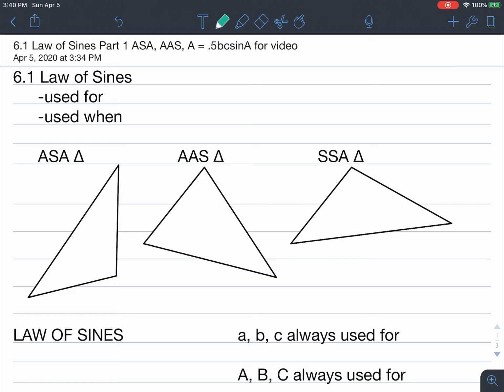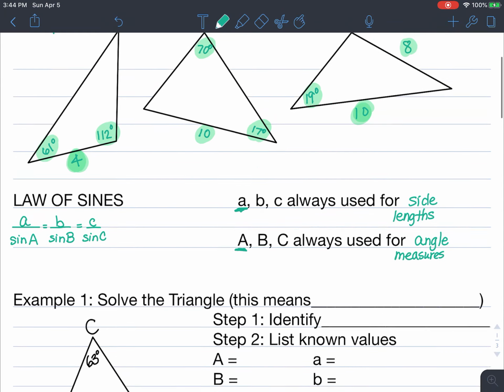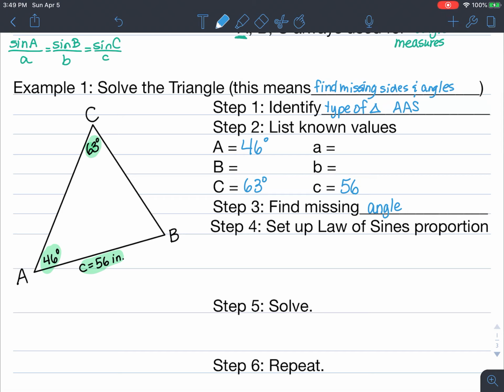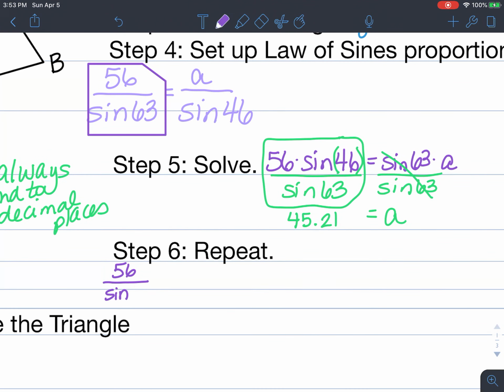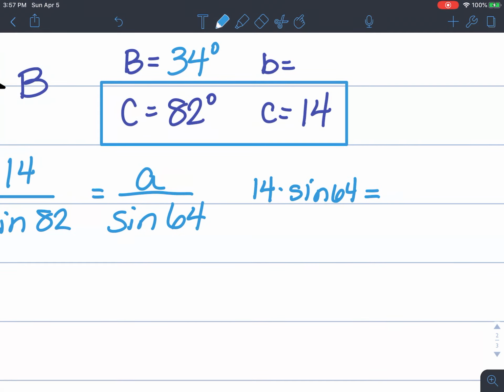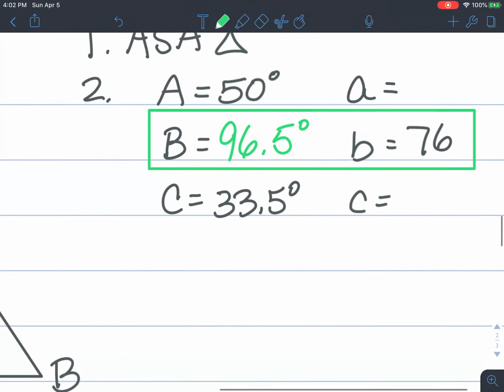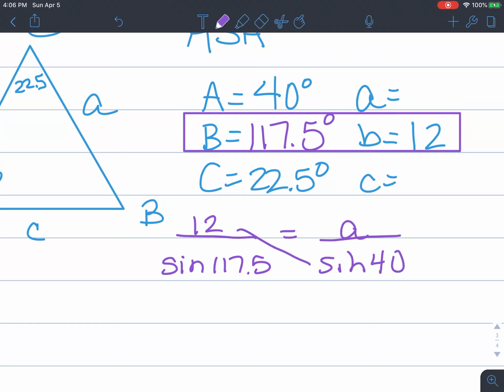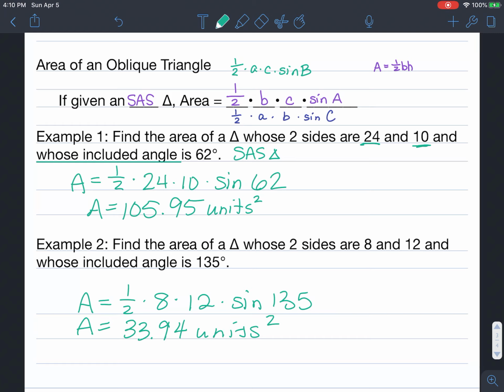6.1 Law of Sines AAS, ASA, Area of SAS video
Solving triangles using the law of sines.  AAS and ASA triangles only.  Also area of a SAS triangle.